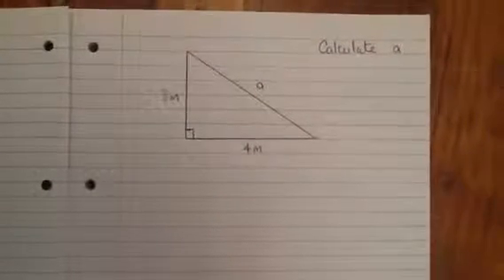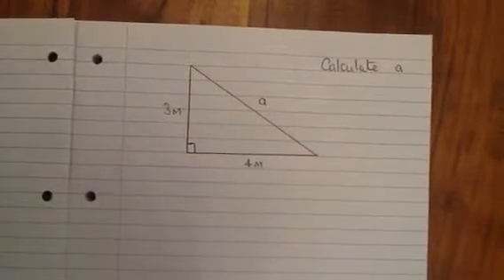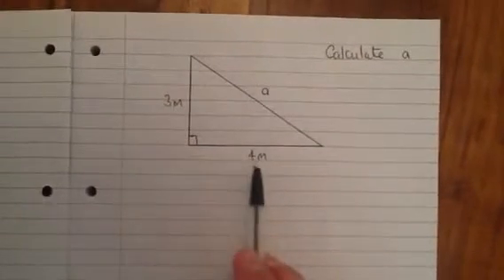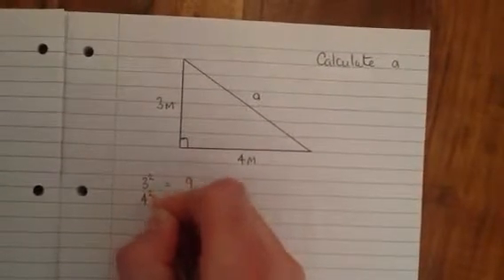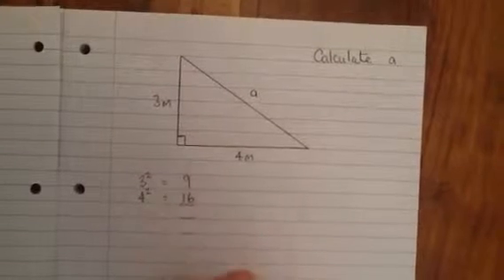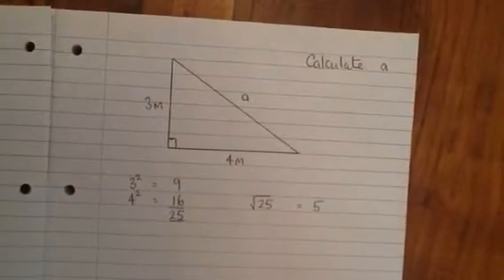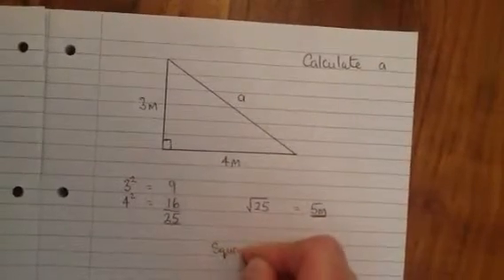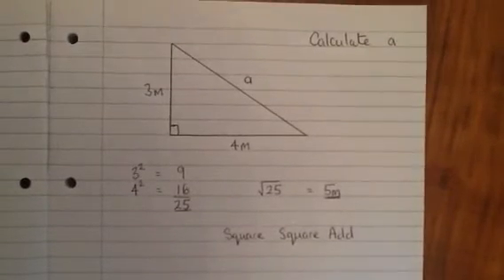Pythagoras - Calculating the Hypotenuse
How to find the longest side of a right angled triangle using Pythagoras Theorem